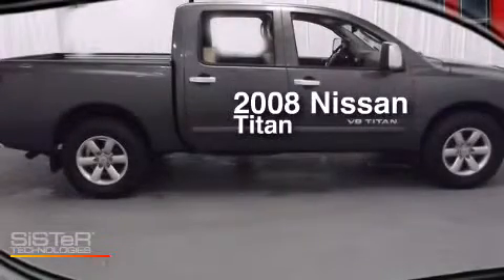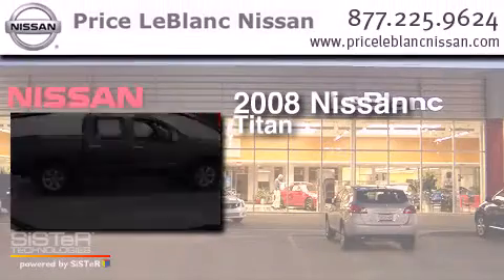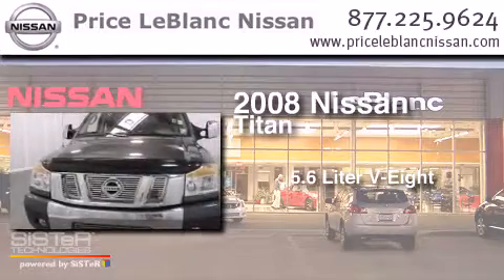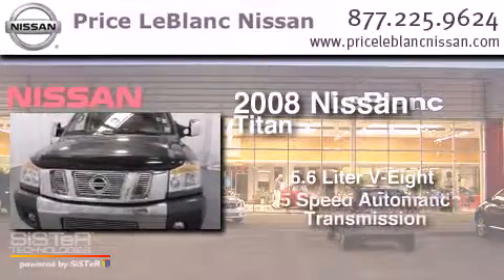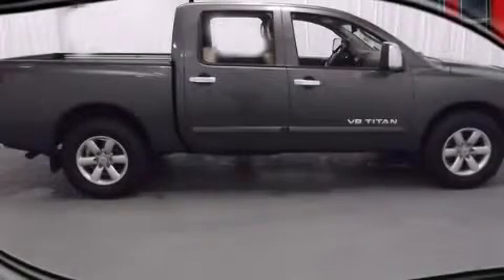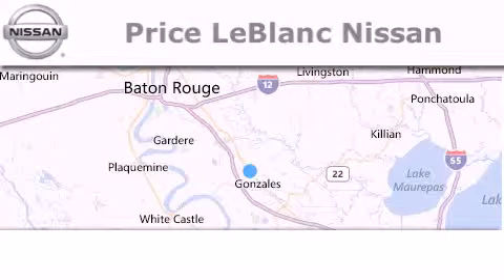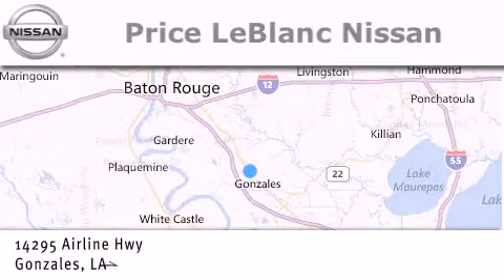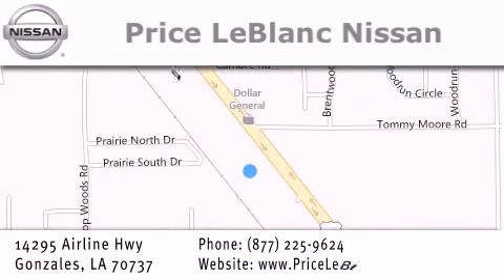Preowned 2008 Nissan Titan Lafayette LA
Have questions ? We've been honored to serve the Gonzales LA area , we promise that your experience at our dealership will exceed your expectations ! Year : 2008 Make : Nissan Model : Titan Engine : 5.6L DOHC 32-valve V8 FFV Trans . : Automatic Exterior : Radiant Silver Metallic Miles : 40,000 Interior : Almond Stock : NI322167 Price LeBlanc Nissan Airline Hwy Gonzales , LA 70737